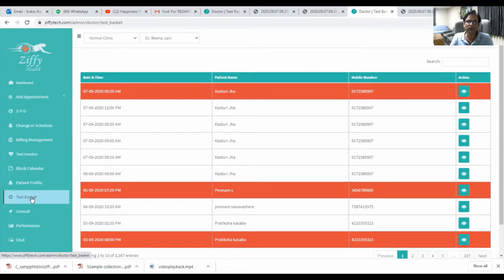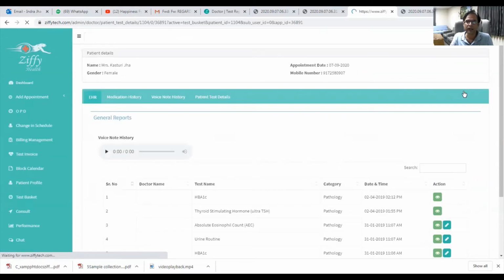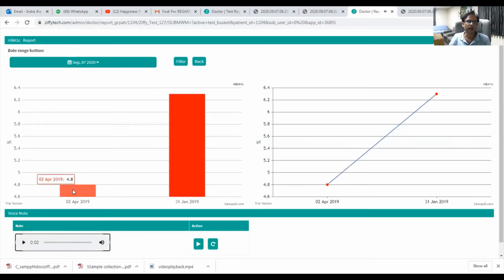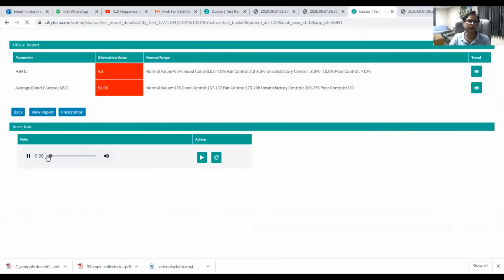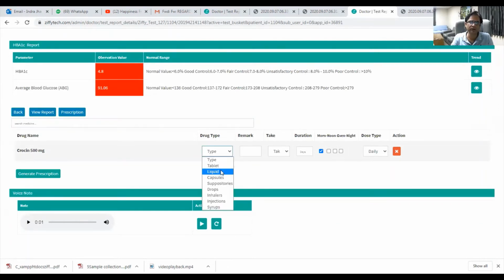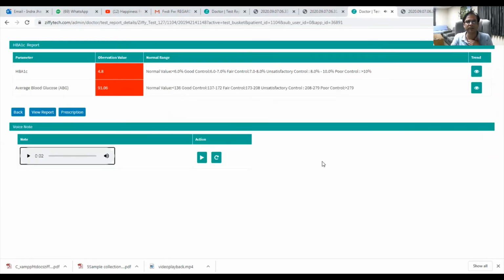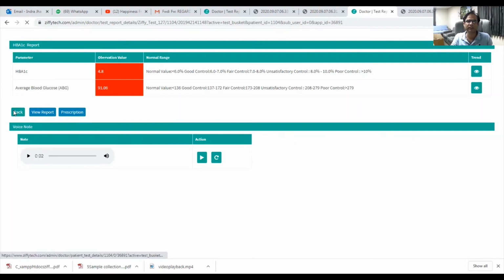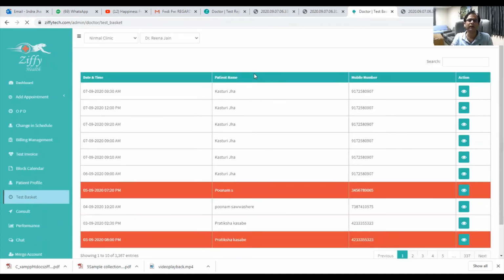Revenue Booster & Time Saver:- Freedom of Viewing Reports and Prescribing Medicine Anywhere Anytime!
ZiffyHelath Power Packed OPD management tools give smart choice of optimizing travel/ traffic time to home for viewing Digital Diagnostic Reports and Prescribing Medicine from the back seat of the car and earn more time for social life or boost revenue!